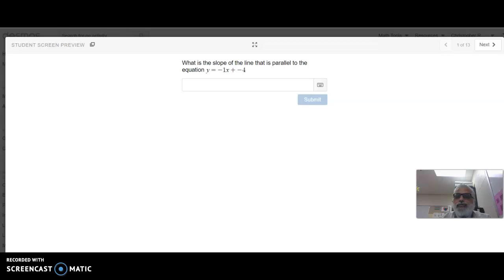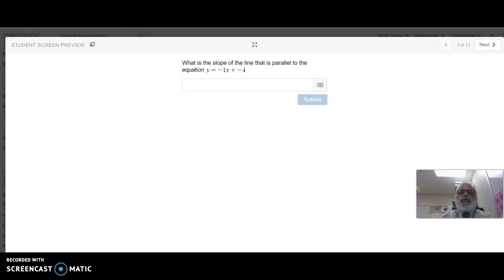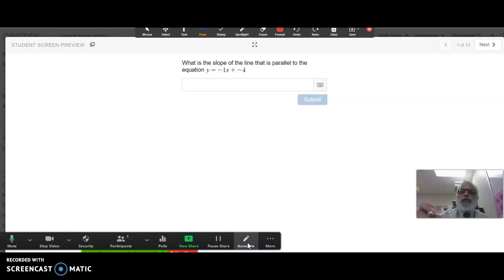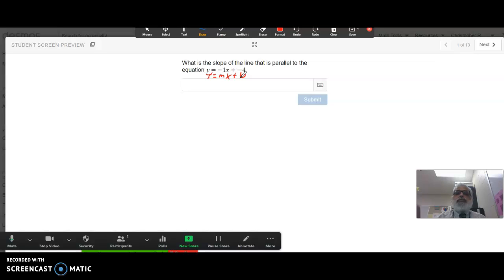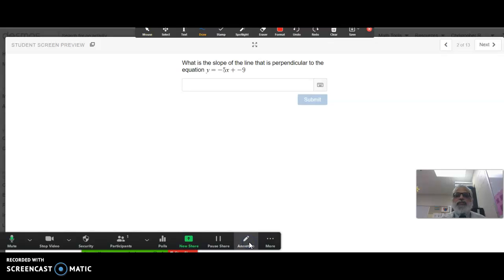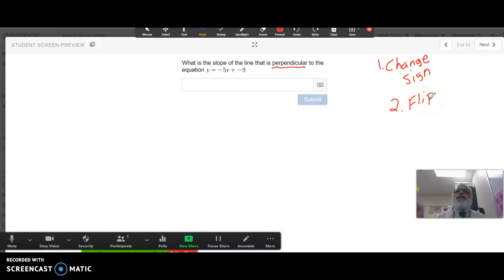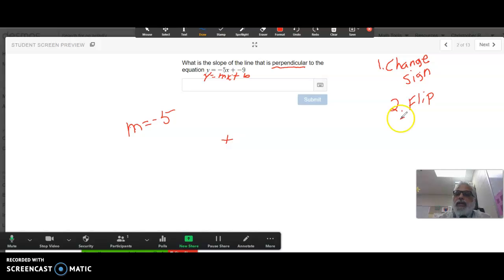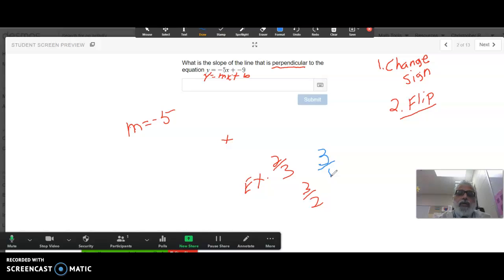2.02a 1-5 slides